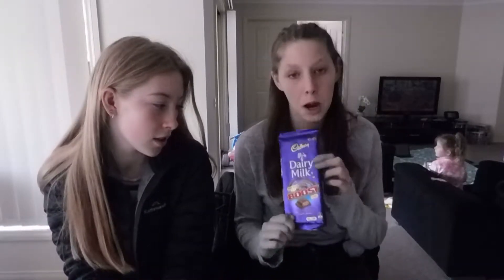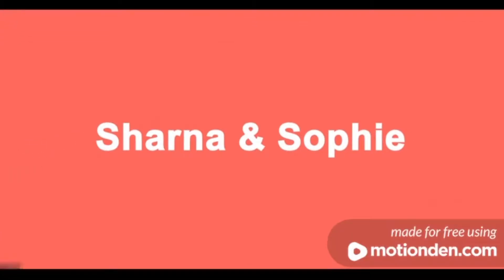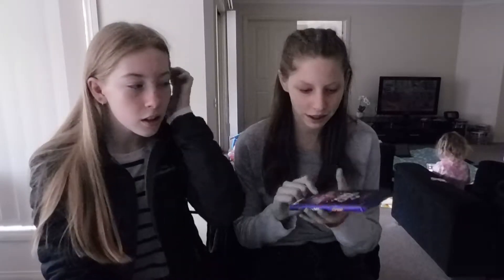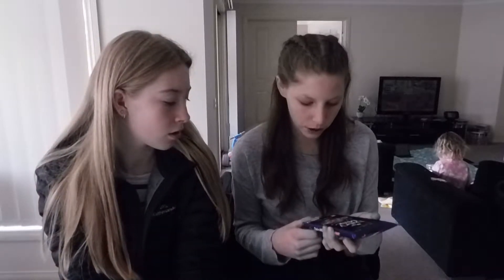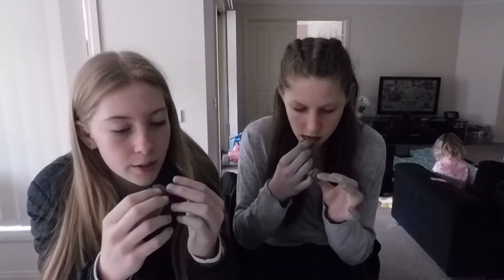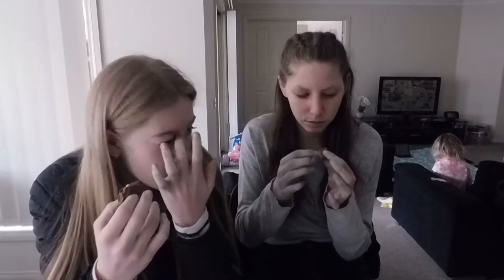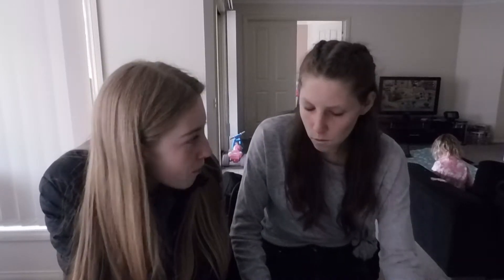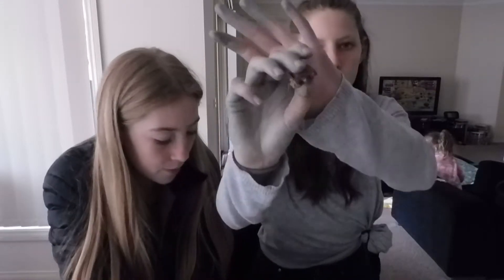Trying Boost Chocolate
Hi guys welcome back to another video. Today we tried the new boos chocolate block.

Snap: sophieandsharna